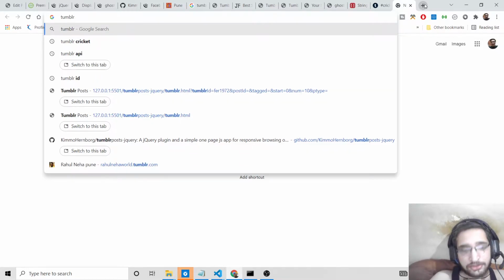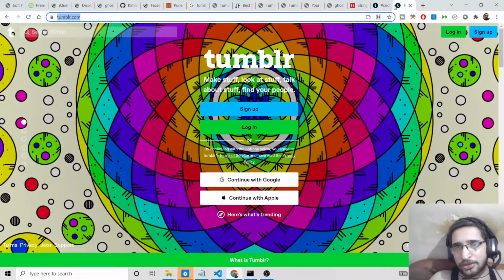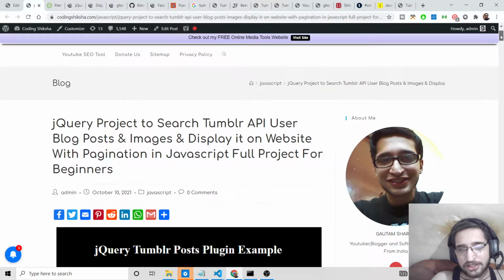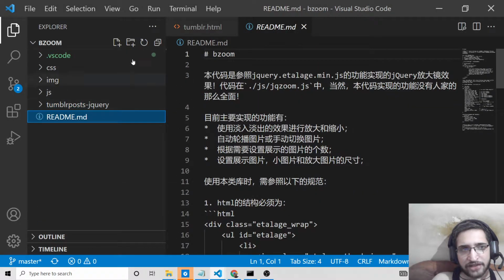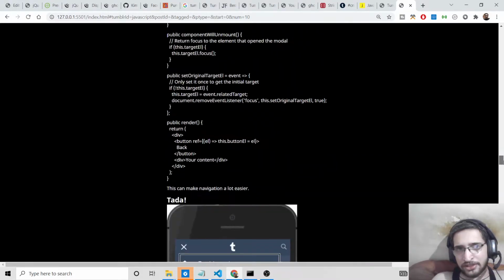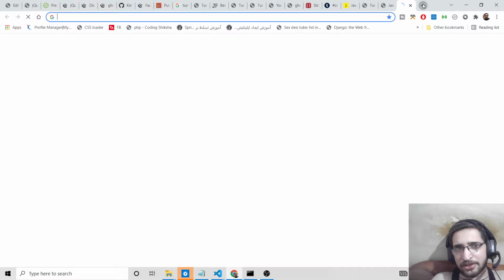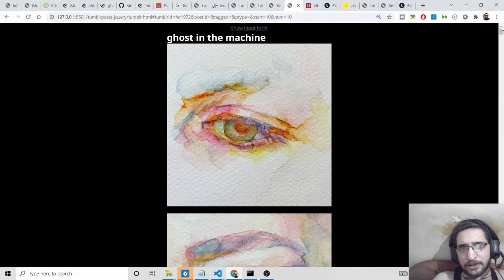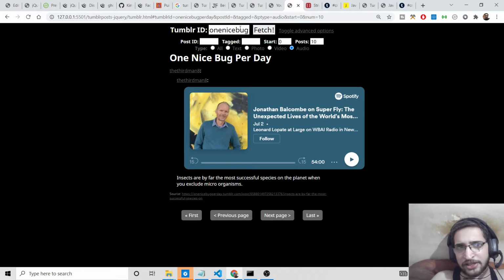jQuery Project to Search Tumblr API User Blog Posts & Images & Display it on Website With Pagination